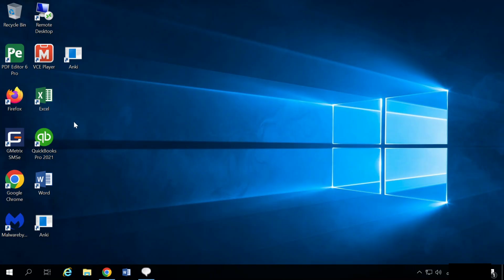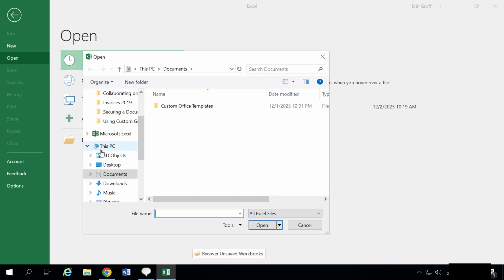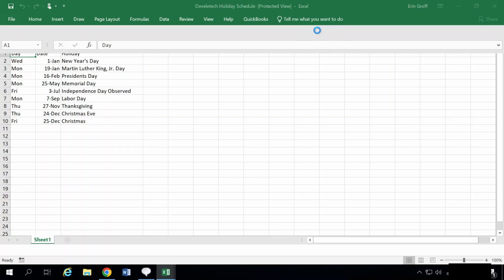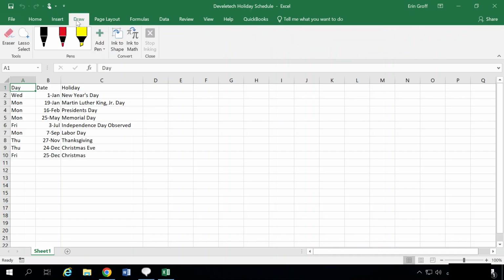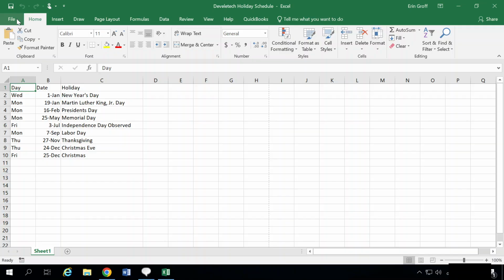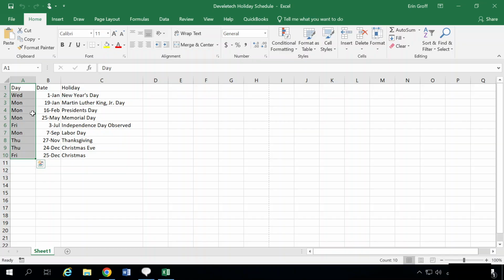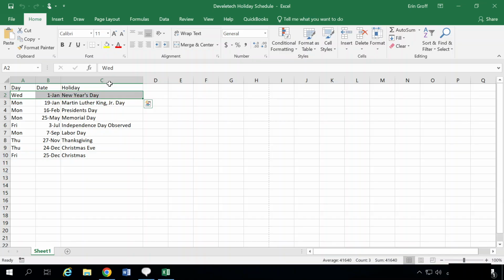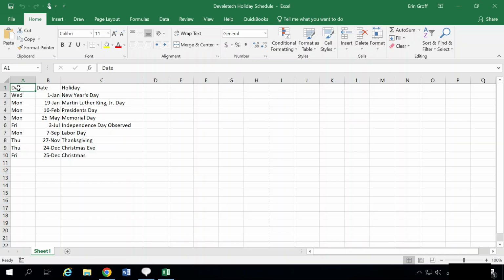EP1 Activity 1-1